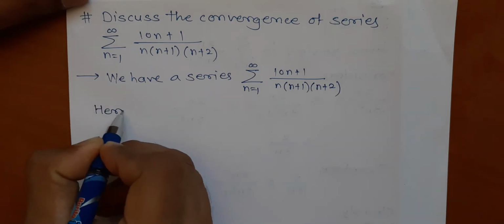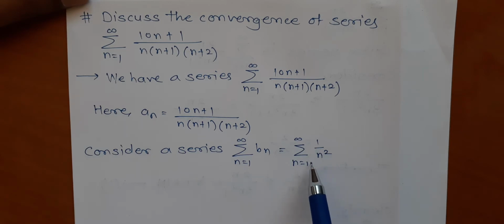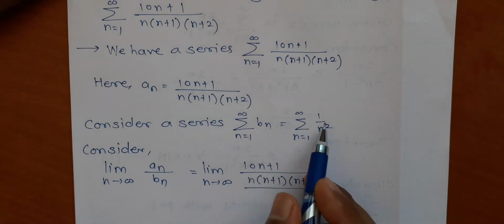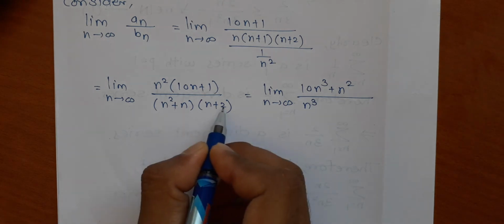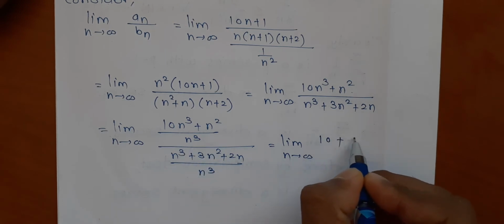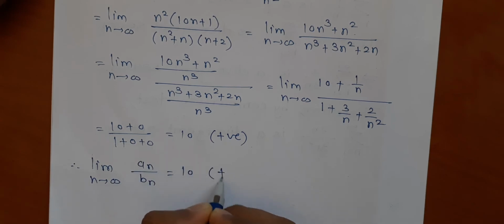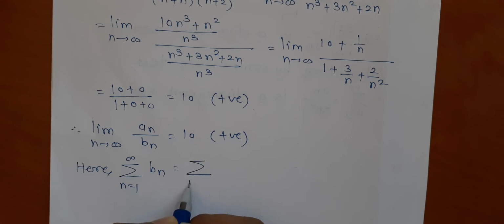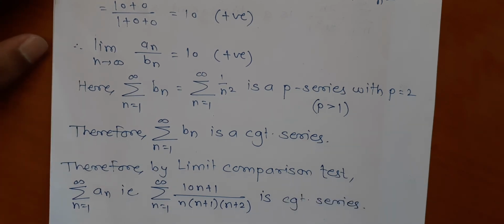Lecture 24 Testing of Convergence of Series Using Limit Comparison Test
Example of Limit Comparison Test